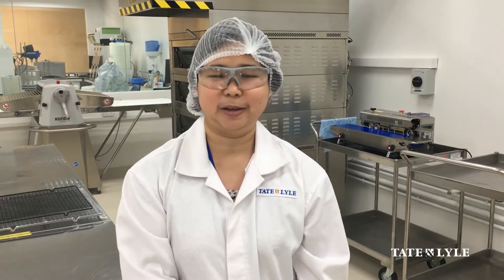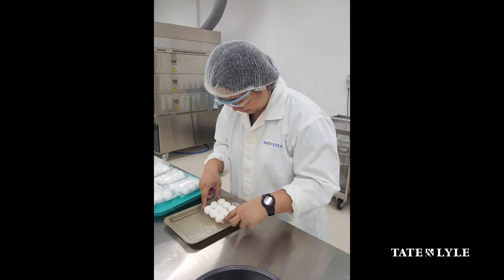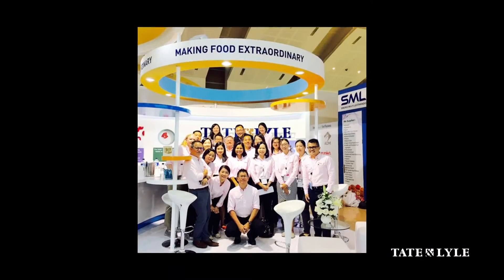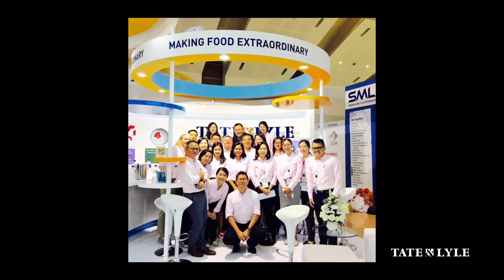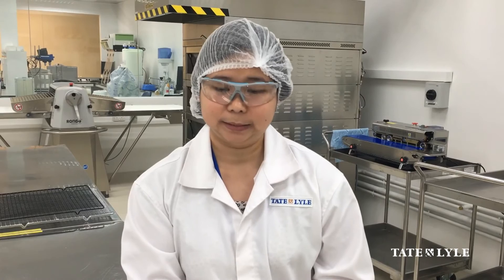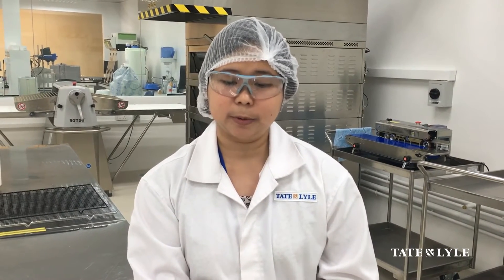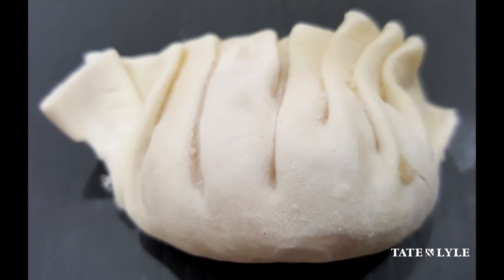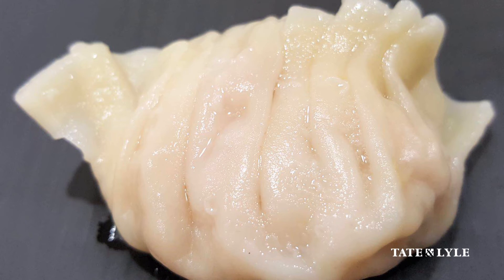Getting to know Michelle Pascua, Applications Scientist at Tate & Lyle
On World Science Day, we speak to a member of our applications team in Singapore, Michelle Pascua. Michelle talks about why she became a food scientist, cool lab coats and being an artist.

Learn more about Tate & Lyle and the people that make it special